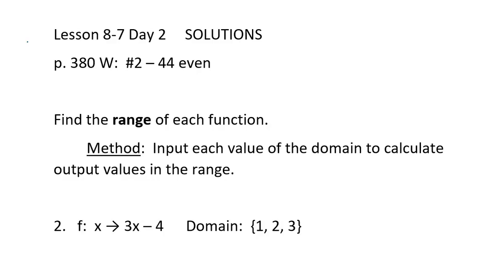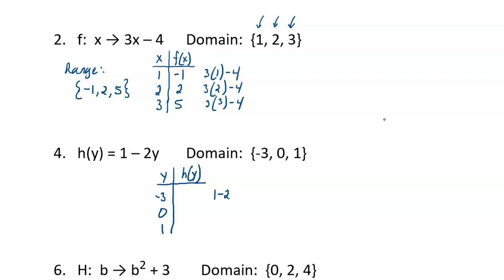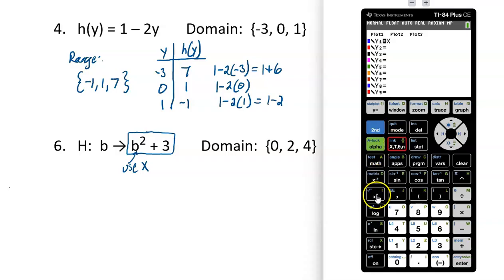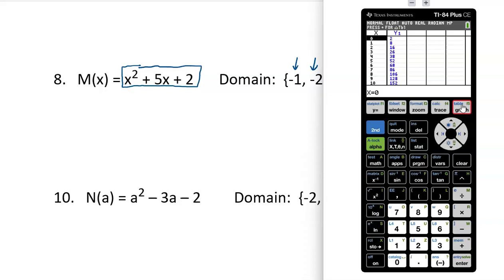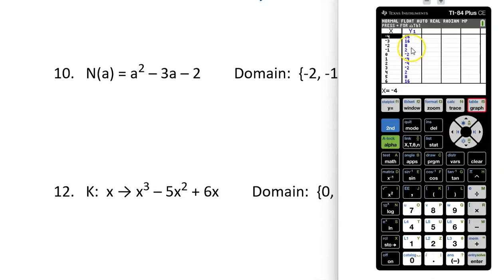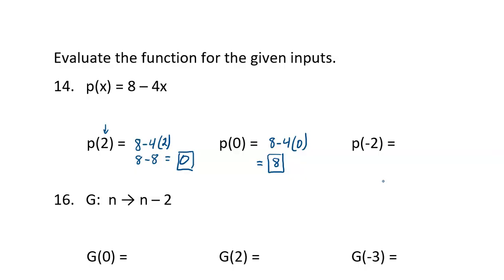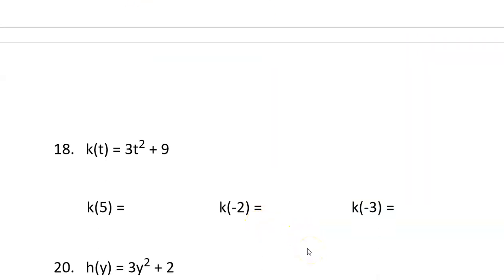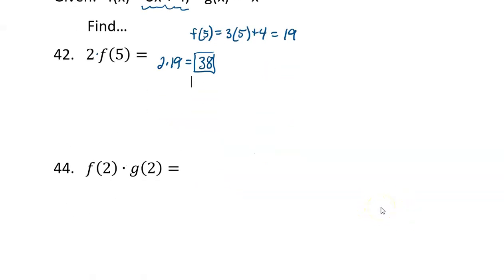Lesson 8-7 Day 2 solutions